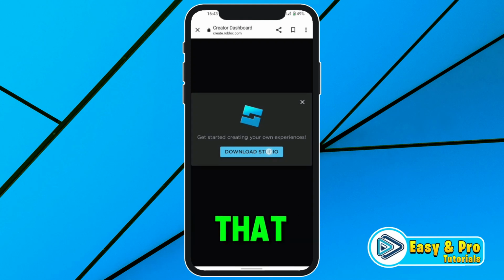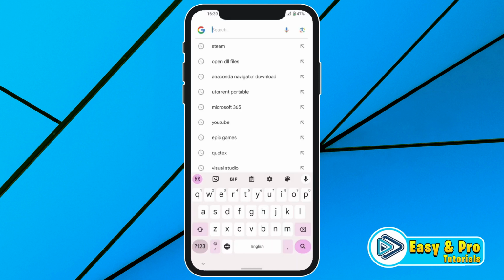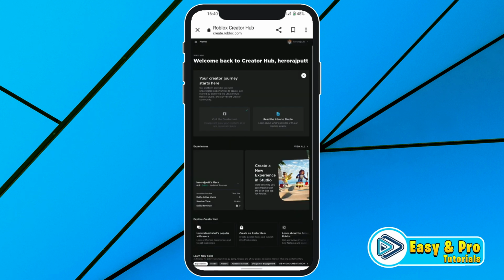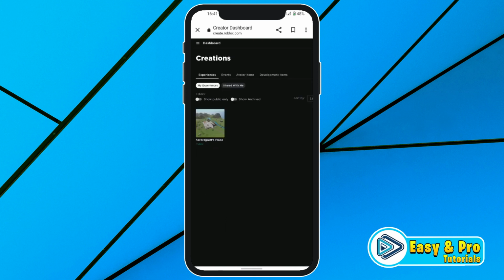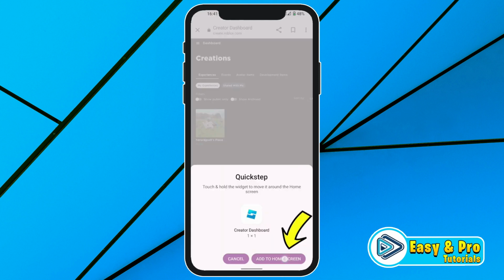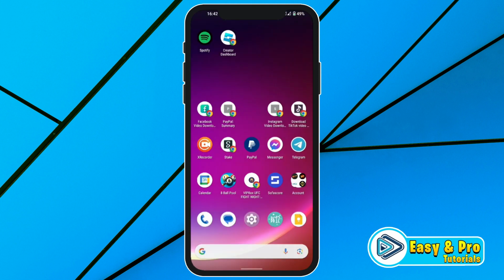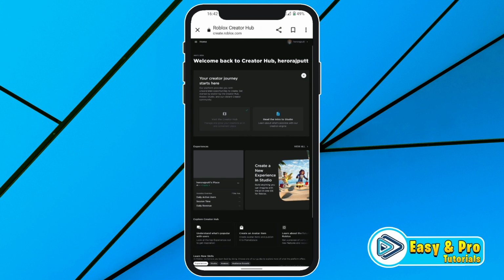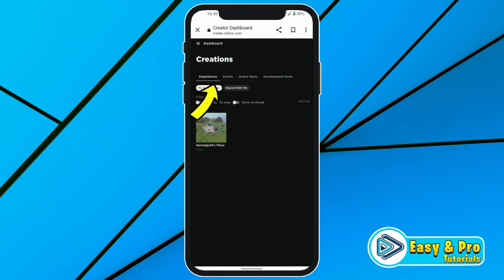How to Download & Install Roblox Studio in Phone 2024 (Updated)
In this Tutorial you'll learn to Download & Install Roblox Studio in Phone 2024 in 2024. Which will help you to How to Download & Install Roblox Studio in Phone 2024

Roblox Studio is primarily designed for use on Windows and macOS operating systems. It is not available as a standalone app for mobile devices like phones or tablets. Roblox Studio is a powerful game development environment that allows users to create and edit games using the Roblox platform.

If you want to access Roblox on your mobile device, you can download the Roblox app from the respective app store:

For iOS (iPhone/iPad):

Go to the App Store on your iOS device.
Search for "Roblox" in the search bar.
Download and install the official Roblox app.
For Android:

Go to the Google Play Store on your Android device.
Accessing Roblox Studio on Mobile:
While Roblox Studio is not available for direct use on mobile devices, you can still explore and engage with Roblox games through the mobile app. The mobile app allows you to play and enjoy a wide range of user-created games on the Roblox platform.

If you are interested in creating games or using Roblox Studio, it's recommended to do so on a Windows or macOS computer where the full suite of development tools is available.

By The End Of This Tutorial, You'll Have a Fully Known By How to Download & Install Roblox Studio in Phone 2024

➤📋 CHANNEL ABOUT:

This Channel Covers the following Topics:

○ Roblox Tutorials
○ YouTube Tips
○ Adsense Tutorials
○ PC Softwares